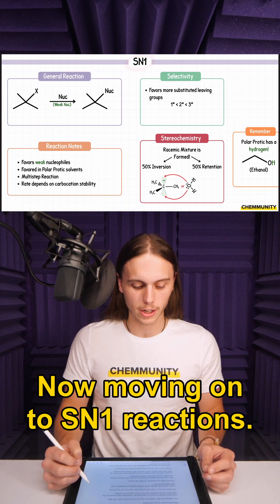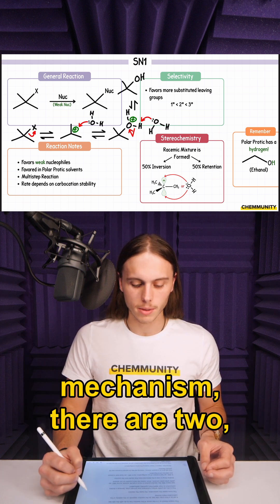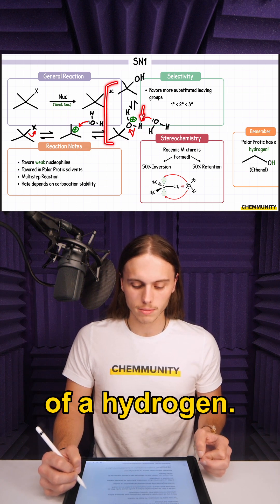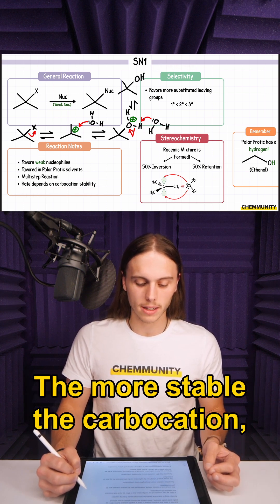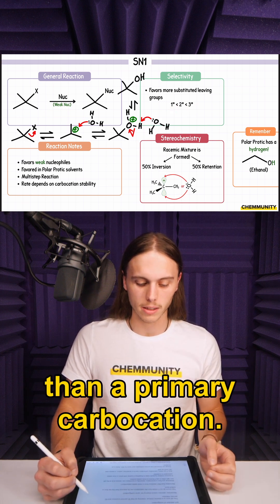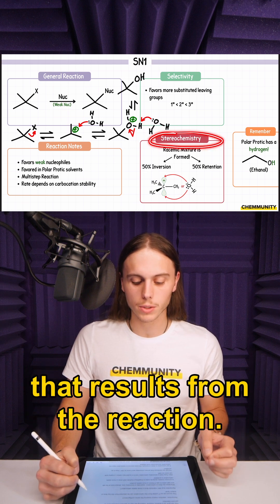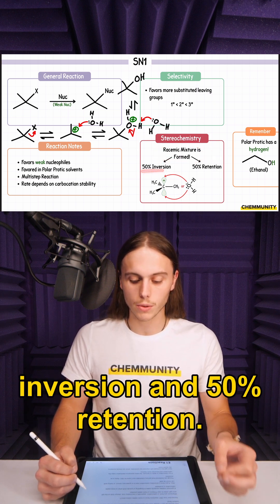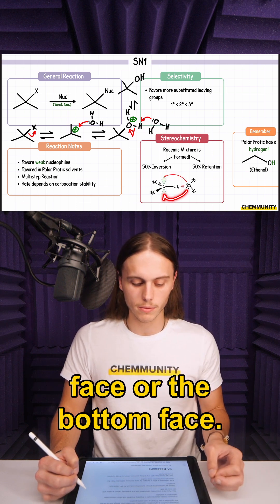SN1 Reaction Review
This is just one small part of our entire video library of over 200 videos on Organic Chemistry 1 and 2 only on Chemmunity.com.

Inside, you’ll get:
✔️ 200+ OChem videos
✔️ Full chapter reviews
✔️ Weekly live tutoring sessions
✔️ Practice problems, exams, and finals
✔️ A custom study plan built from your syllabus
✔️ 24/7 AI-powered support